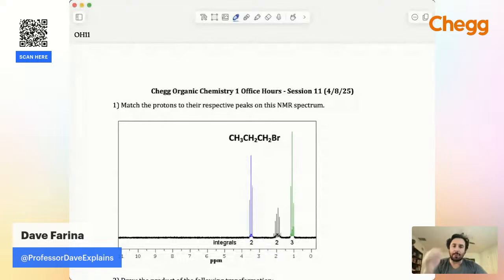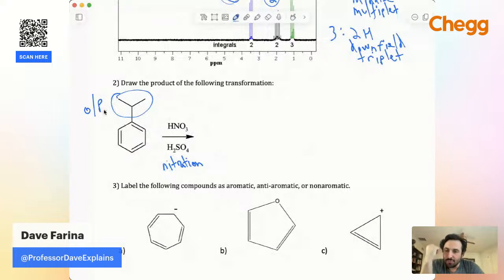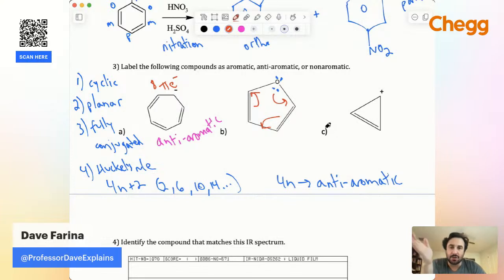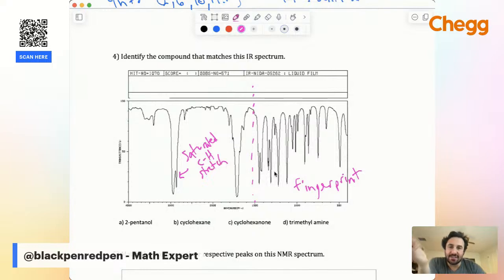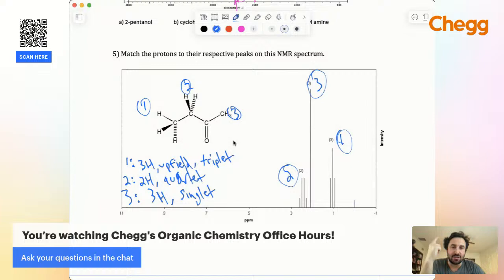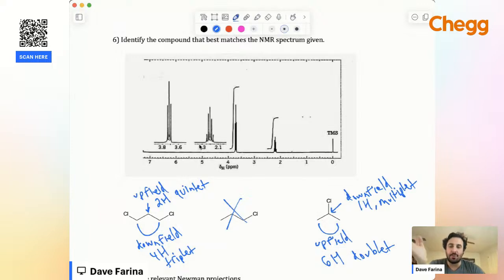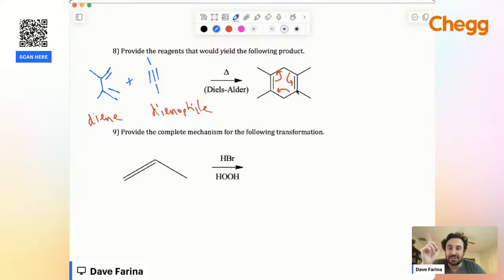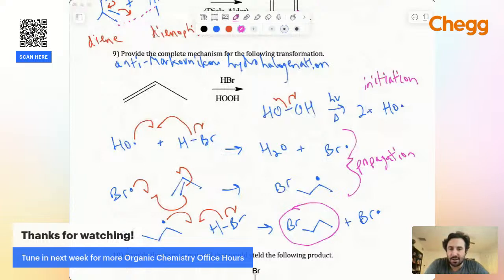Chegg Organic Chemistry I Office Hours with Professor Dave